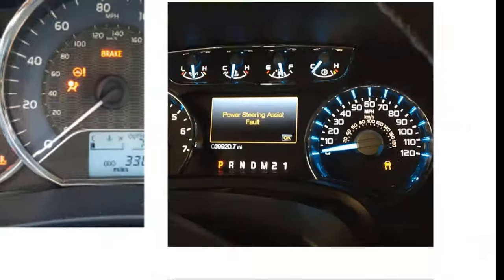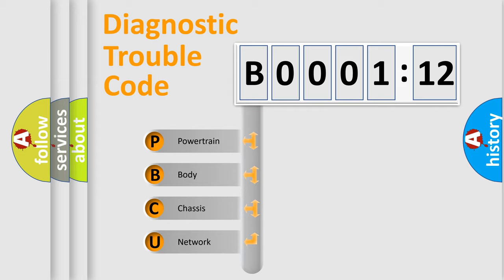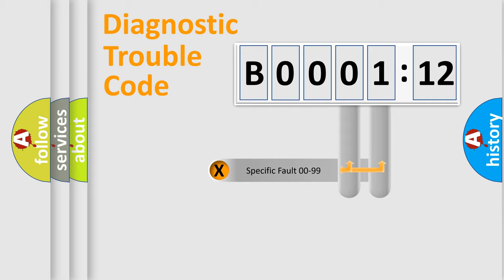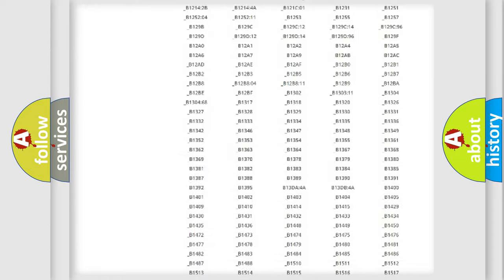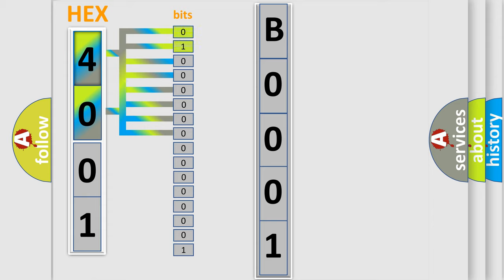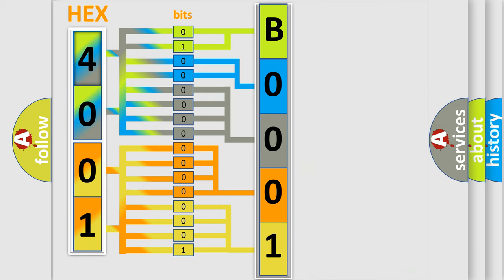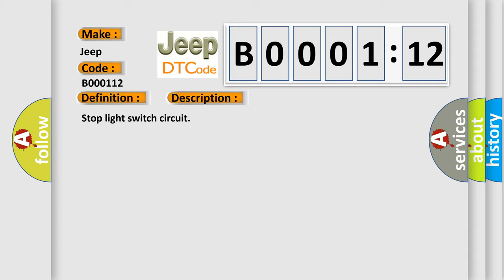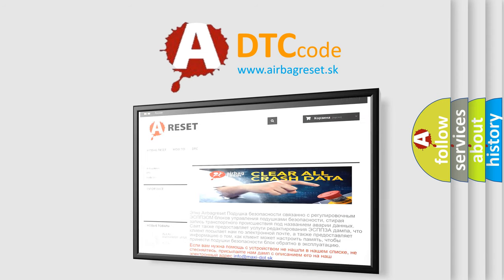DTC Jeep B0001-12 Short Explanation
Contents:
0:21 Basic DTC analysis according to OBD2 protocol standard.
1:48 Insight into programming
2:58 A diagnostically understandable description of the Diagnostic Trouble Code
3:05 Basic error definition

Make:
Jeep
Code:
B0001 12
Definition:
Stop Light Switch ”A” Circuit
Description:
Stop light switch circuit
Cause: